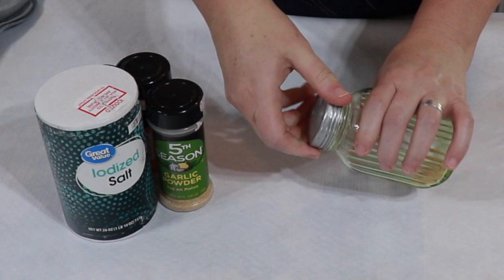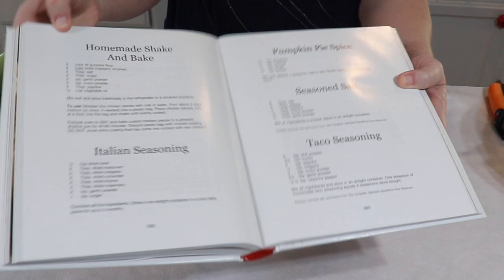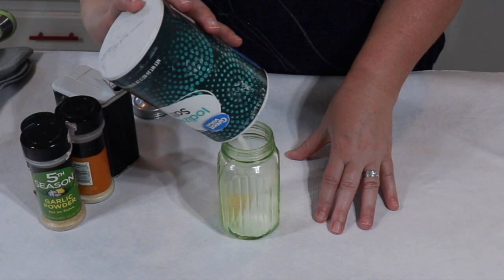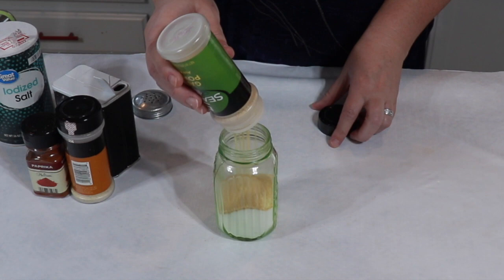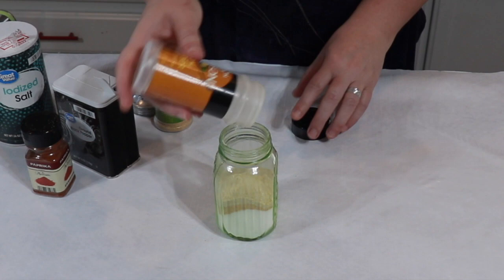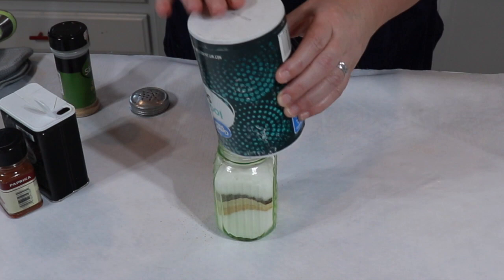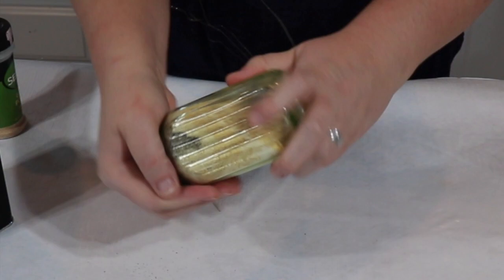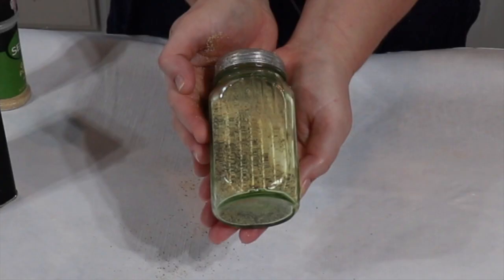Seasoned Salt Recipe - 4 Ingredients!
Here my favorite homemade seasoned salt recipe from our Dining on a Dime Cookbook. I keep this seasoned salt sitting on the stove and use it many times a day!